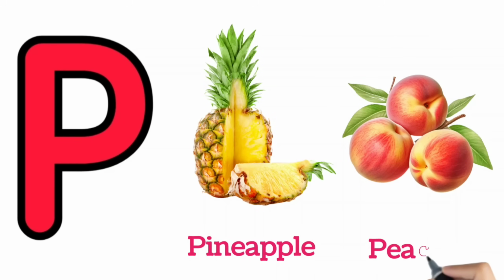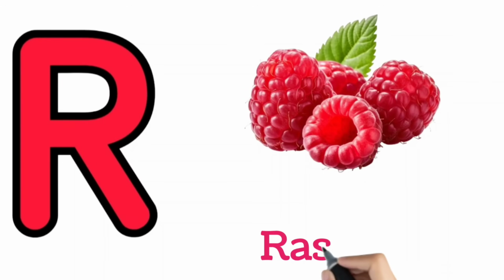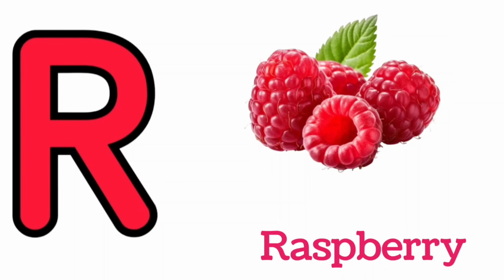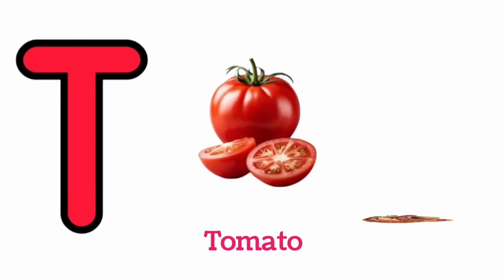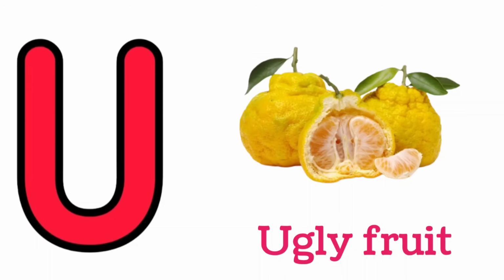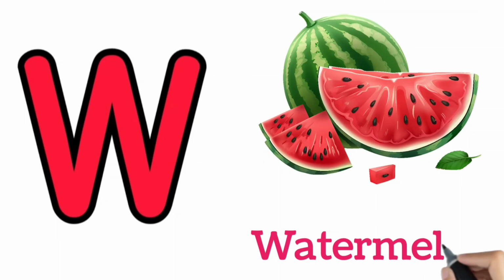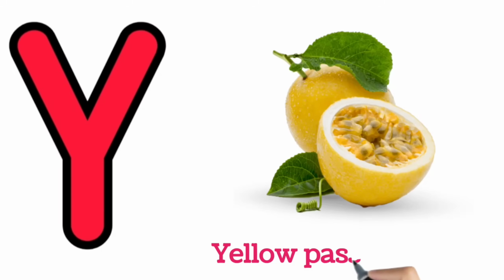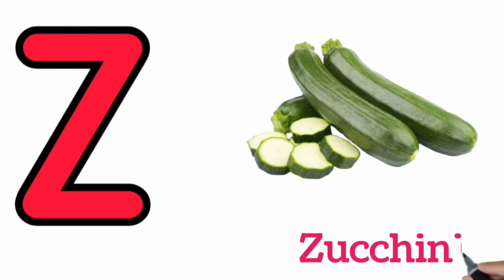New Fruits Name for Beginners | फलों के नाम बच्चों के लिए | english A to Z Fruits Name apple, cherry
FRUITS NAME | फलों के नाम | Fruits Name with Pictures | Fruits Name Vocabulary for preschoolers

Your Query

Apple
एप्पल यानी के सेब

Banana
बनाना यानि के केला

Cherry
चेरी यानि के चेरी

Dragonfruit
ड्रैगनफ्रूट यानि के ड्रैगनफ्रूट

guava
guava यानि के अमरूद

pomegranate
pomegranate यानि के अनार

watermelon
वाटरमेलन यानि के तरबूज

Fig
Fig यानि के अंजीर

Grapes
ग्रेप्स यानि के अंगूर

Orange
ऑरेंज यानि के संतरा

chiku
चीकू यानि के चीकू

Lichi
लीची यानि के लीची

Mango
मांगो यानि के आम
N for Nectarine

ऑरेंज यानि संतरा

P for Pineapple
पाइनएप्पल यानि अनानास

Q for Quince
क्वींस यानि क्वींस

R for Raspberry
रास्पबेरी यानि रास्पबेरी

S for Strawberry
स्ट्रॉबेरी यानि स्ट्रॉबेरी

टमाटर यानि टोमैटो

U for Uglifruit

V for Vanilla Bean

X for Xigua

Y for Yellow Passion Fruit

Z for Zucchini

In this video, I will tell you all the 26 fruits names in English with pictures and some videos or pronunciation and in this video, I have told with clear photos which children will like a lot and will help them for school, and I hope this video will be helpful and informative for you,